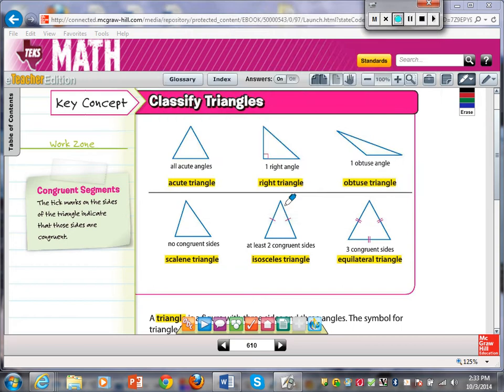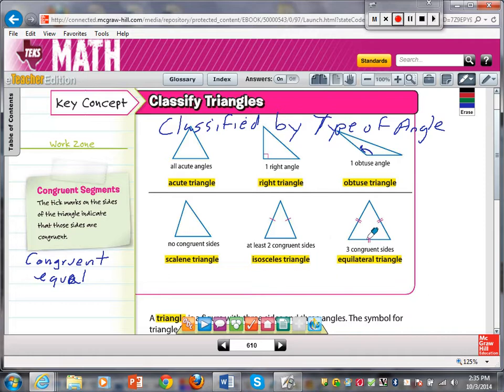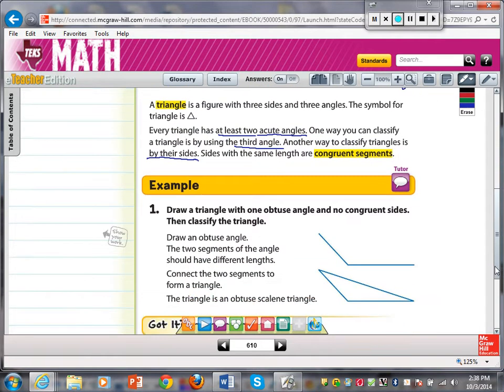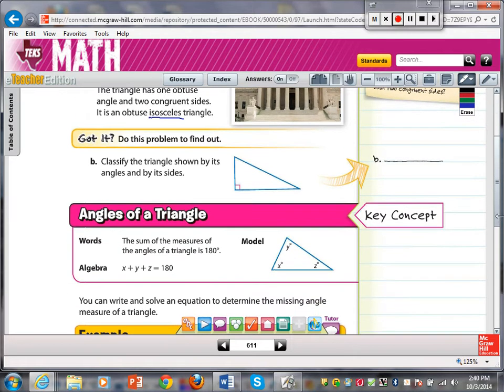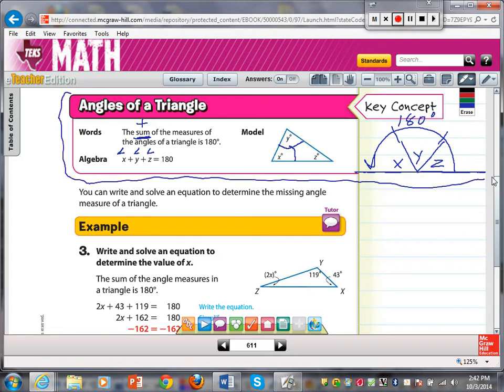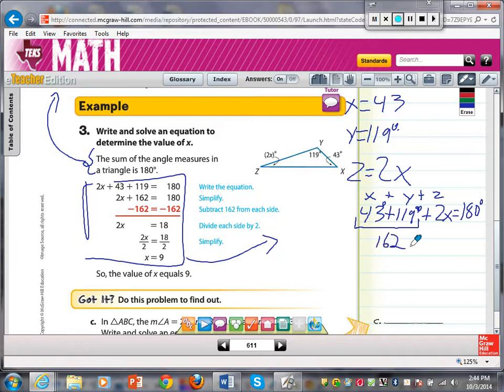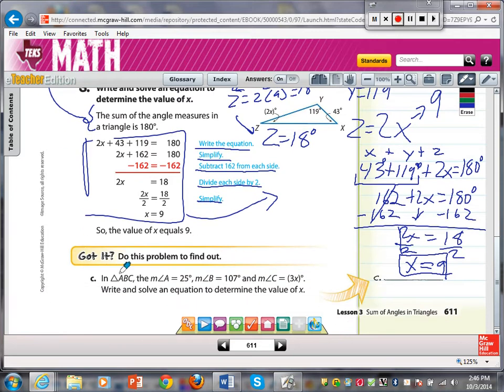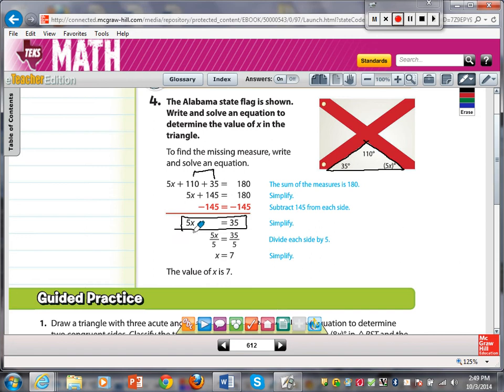Lesson 8 3 triangles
Angle classification and the sum of all angles in a triangle equal 180 degrees.